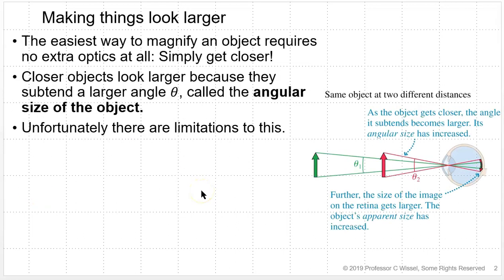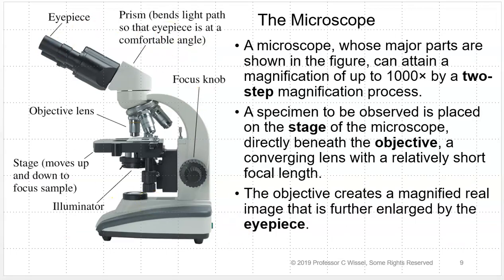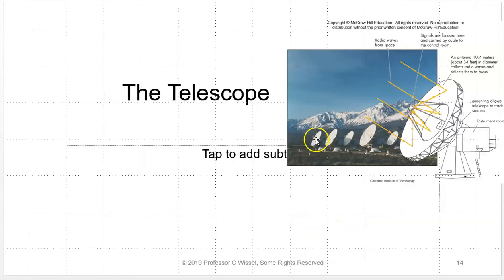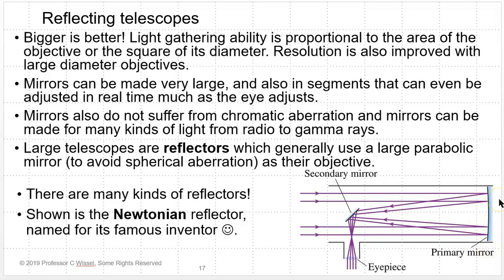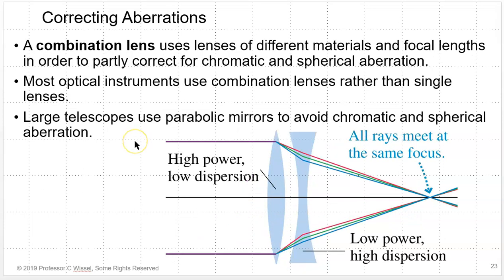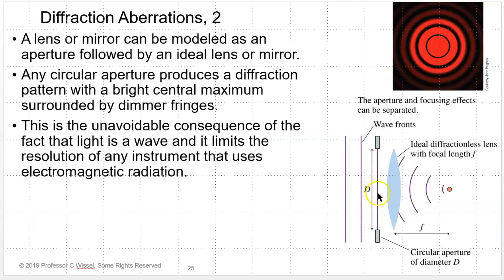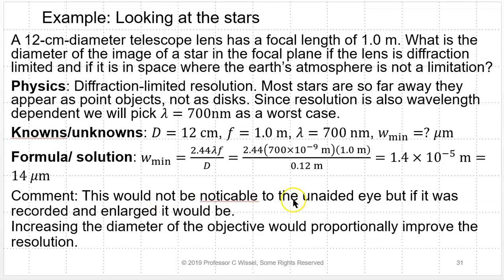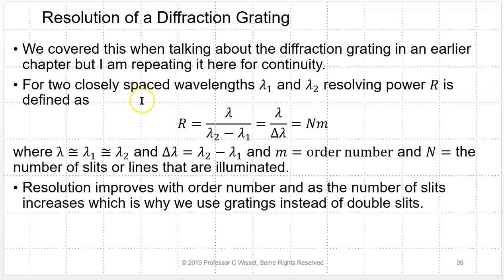C25c Magnifying optics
Calculus based Physics 2,  College Physics 2, Magnifying optics of telescope, magnifier, microscope. Phy 222, Phy 122